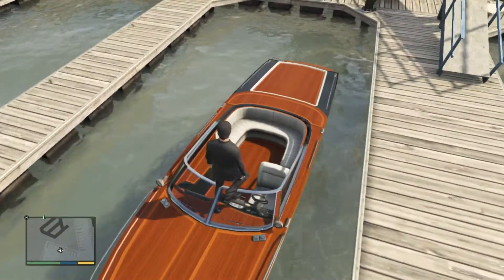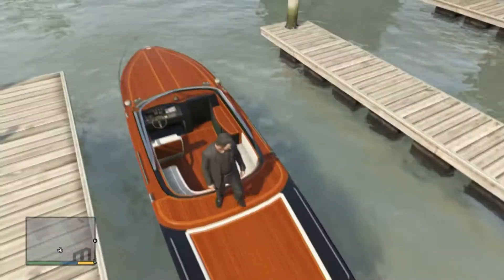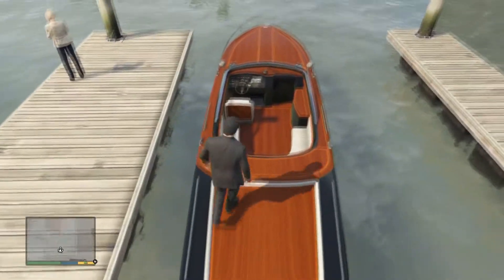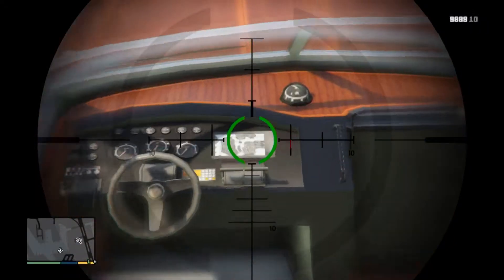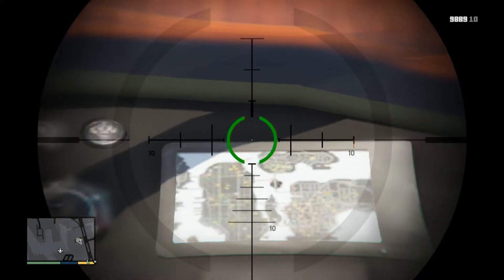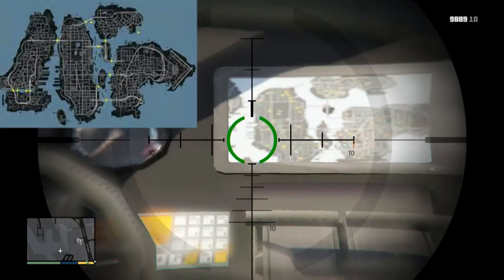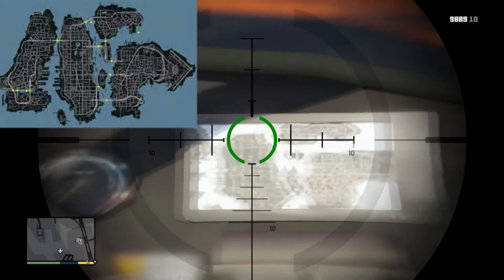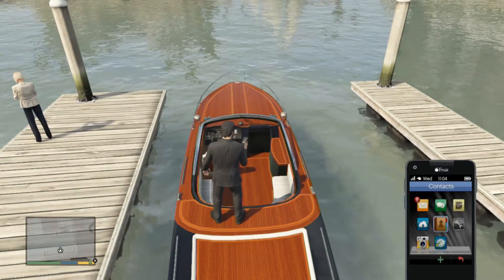Grand Theft Auto 5 | GTA 4 "Liberty City Map" Easter Egg! (GTA 5 Easter Egg 2015)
Please leave a like on the video if you enjoyed, it only takes up 2 seconds of your day!

What's YOUR opinion on this Easter Egg? Write in the comments!

 - Love From Silly